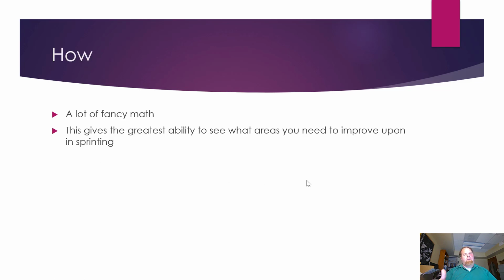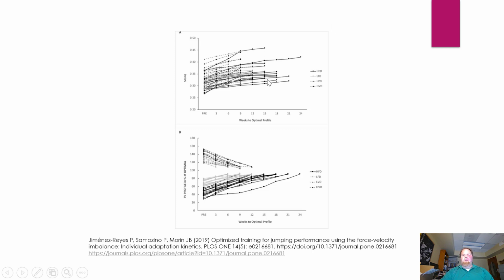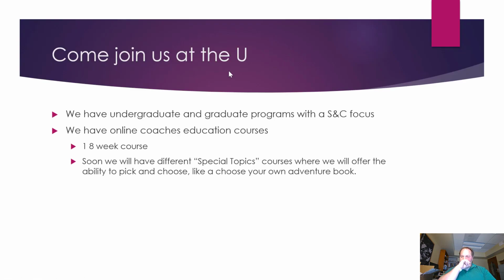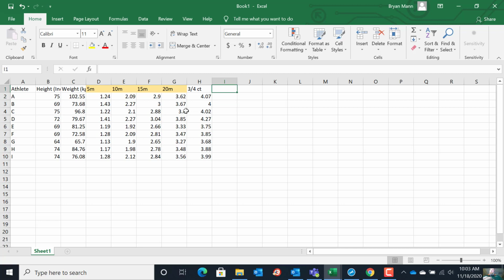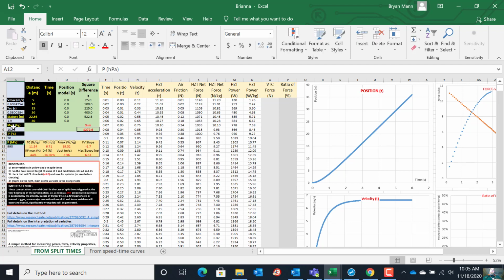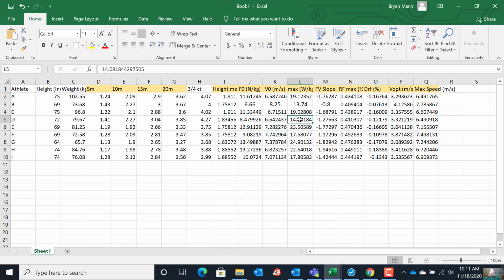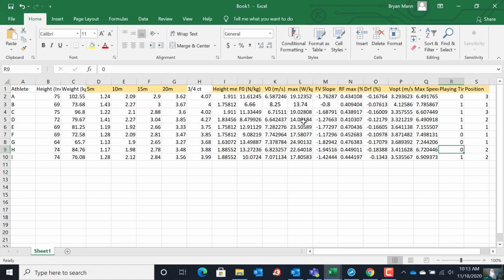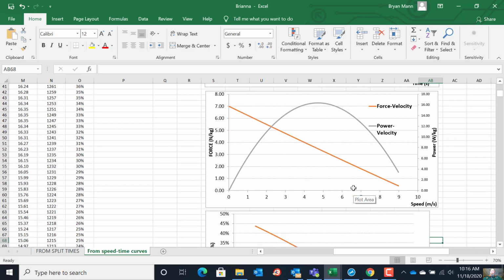Sprint Force Velocity Profiling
This video is mostly something I recorded for my students, showing them what else they could do with timing data.  Long story short, and as I say in this video many times- it doesn't take a lot of money to get priceless data.  Thanks to the work of JB Morin and Pierre Samozino, that's what we have.

If you have multiple timing gates and are going to run a sprint anyway, how about getting more information with the data you already collect.  Did I say more information?  I mean a heckuva lot more information than what you already collected.

I can't remember if during the tutorial I mention this, but if you don't have timing gates but do have a continuous radar, you can use that too.  It's just the other tab.

To me, this is fantastic.  If you're going to run the sprint and use timing gates anyway, just go a little further with the processing of the data and you get something that will knock your socks off.

Anyway, it may not be new, but if you haven't seen it before it is new to you.  I hope you enjoy